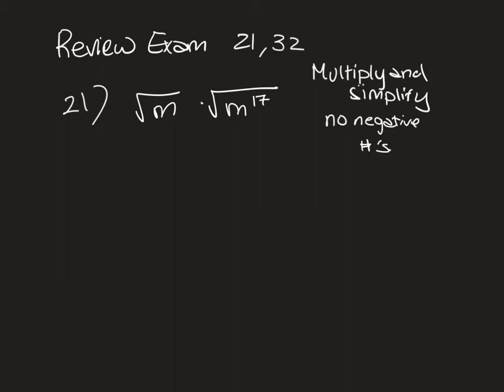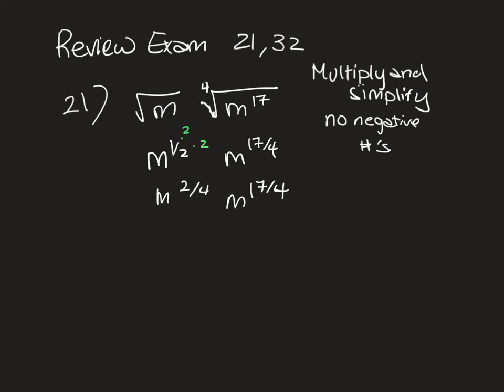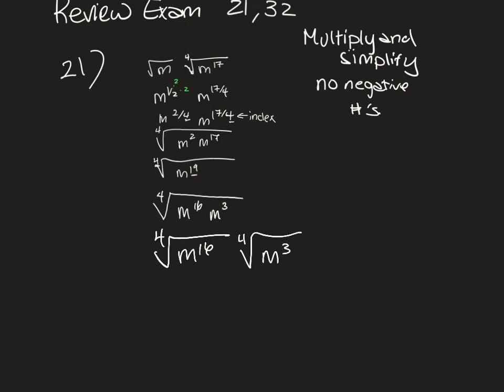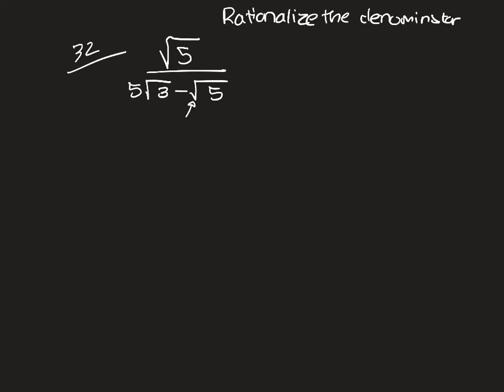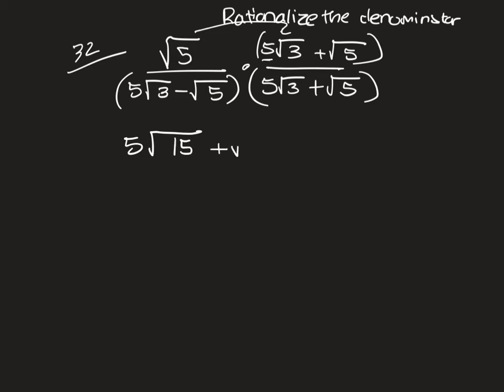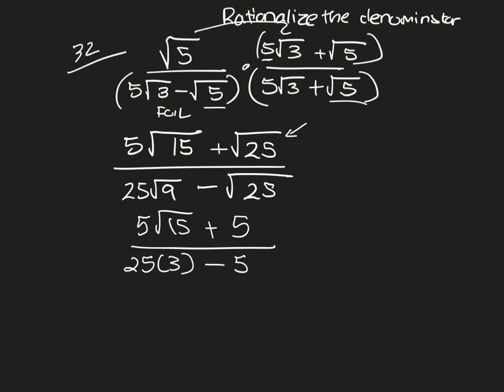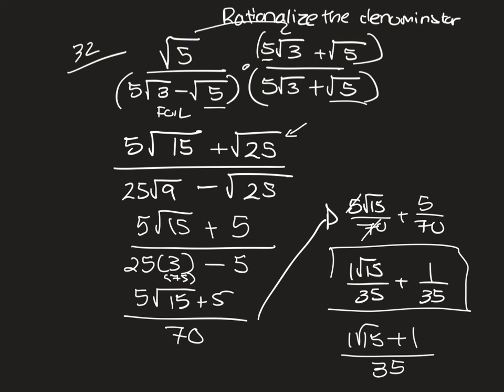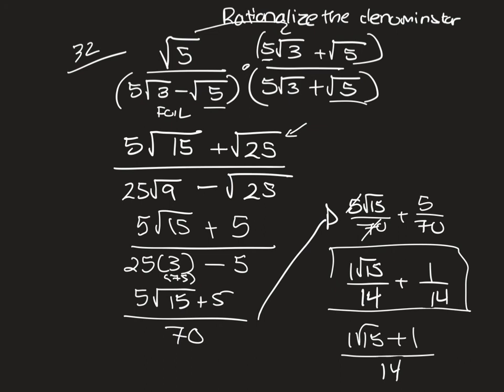Review exam 3 -question 21 and 32